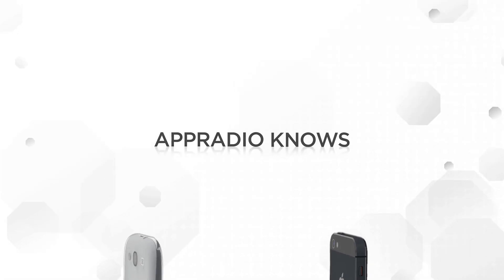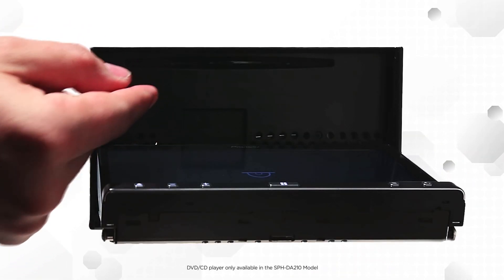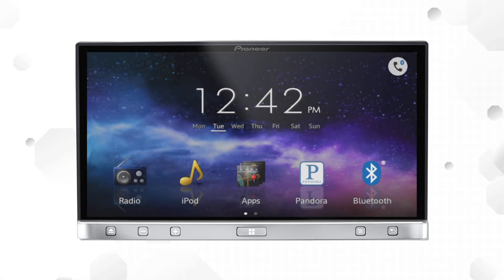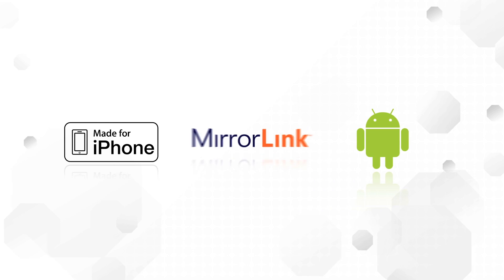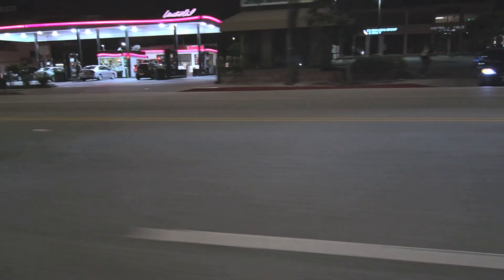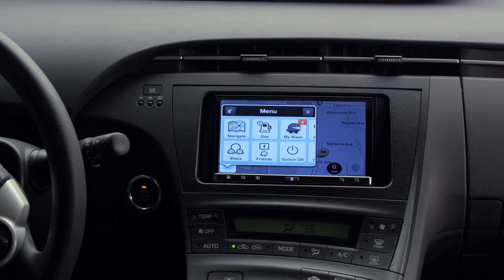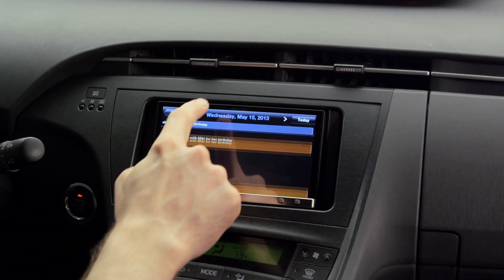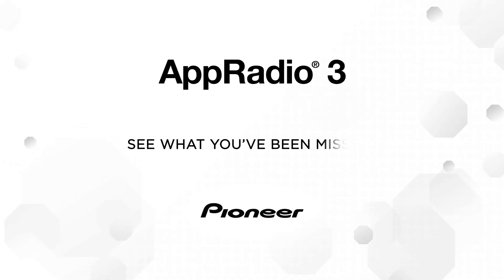Pioneer - AppRadio 3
See what you've been missing with AppRadio 3 from Pioneer.